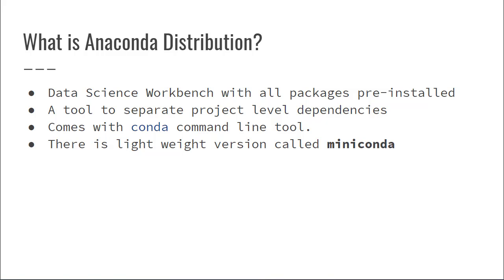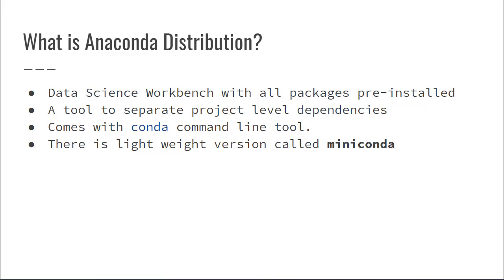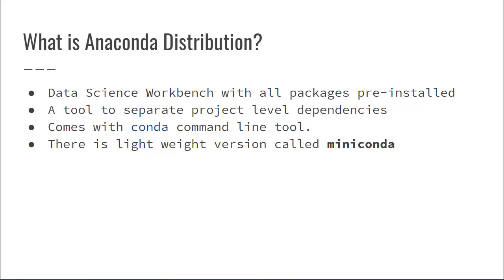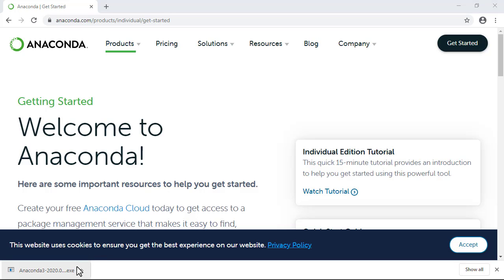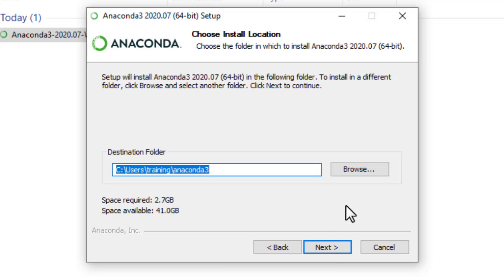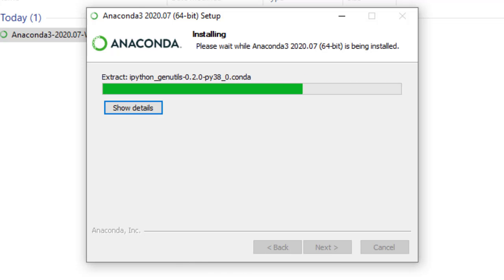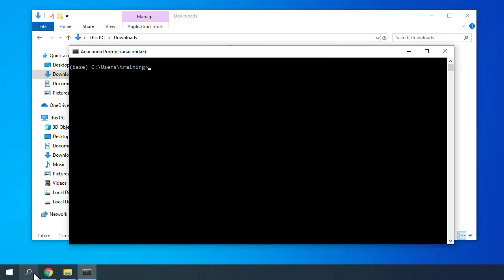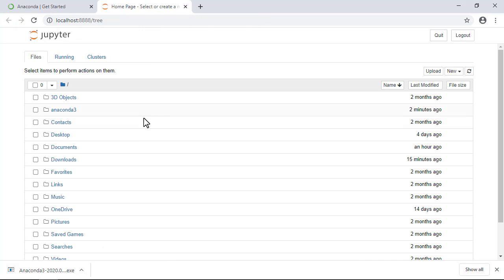Python Machine Learning | Installing Anaconda on Windows OS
In this video, I will show you how you can install anaconda workbench in your Windows PC for working with data science projects. In this tutorial series of machine learning and data science, we will explore different packages using Jupyter notebook and Anaconda makes it really easy to work with different data science toolkits.

Anaconda comes with conda command line tool which makes it easy to work with different projects with different environments. As a data scientist, you don't need to install packages. You can directly jump into writing code using Anaconda distribution.